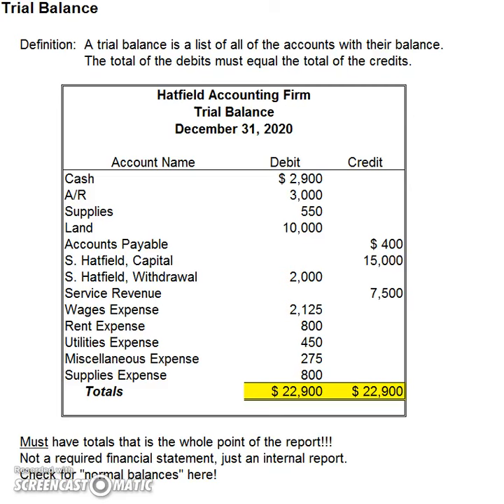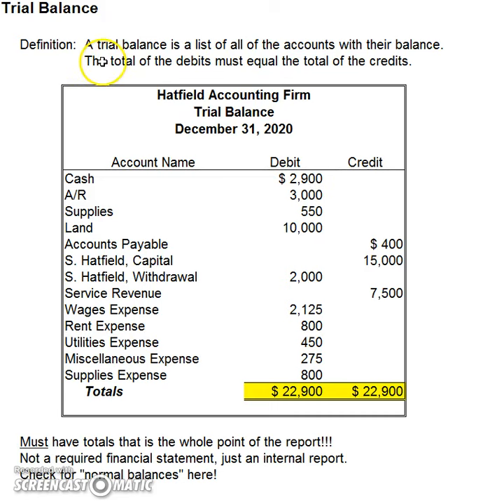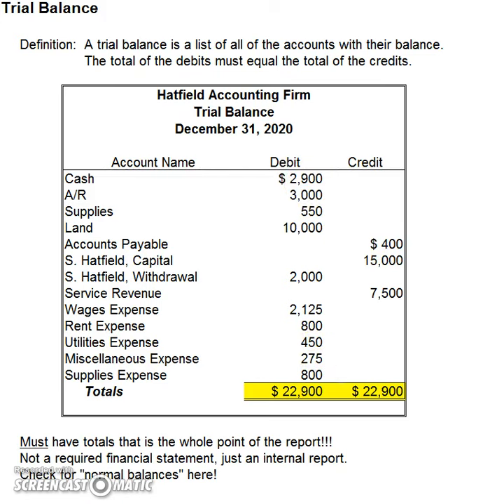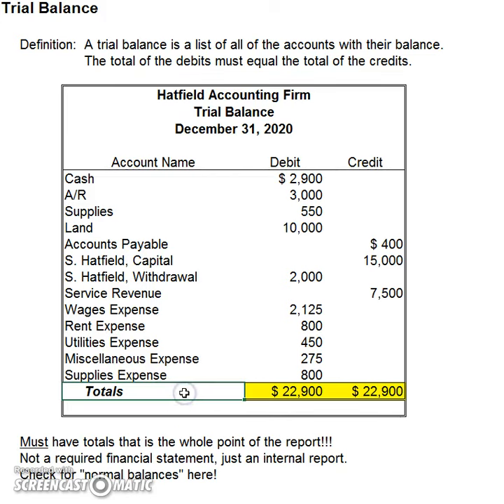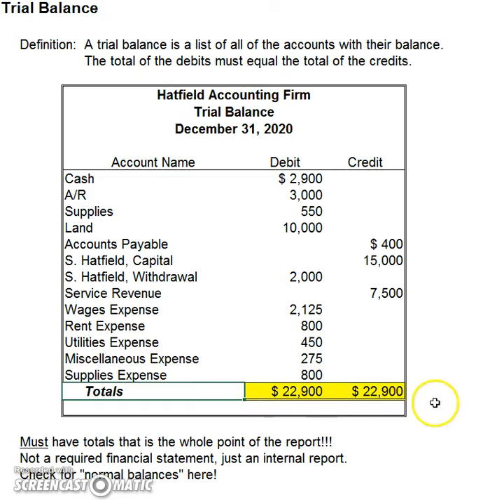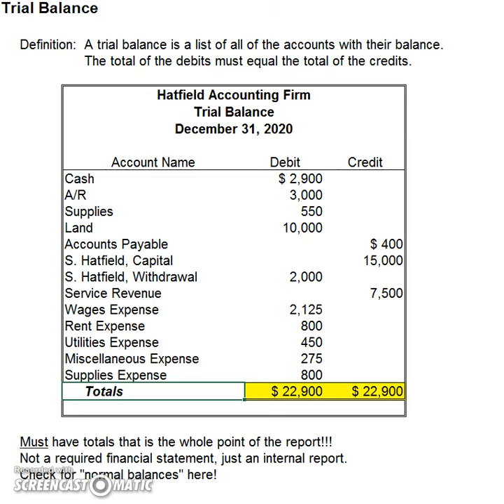Trial Balance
How to prepare a trial balance in financial accounting.